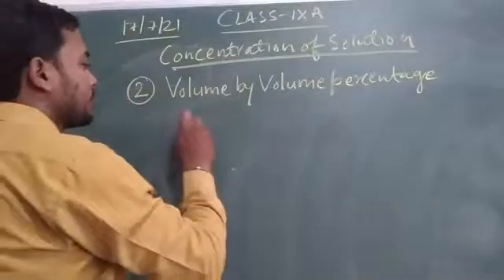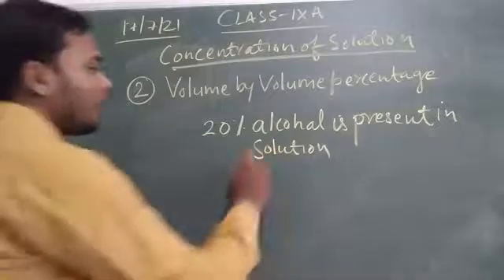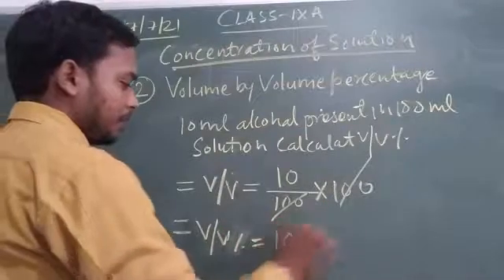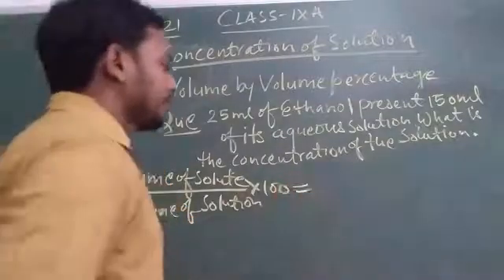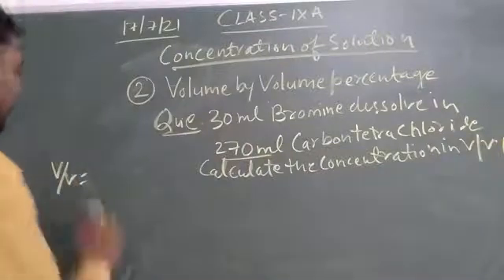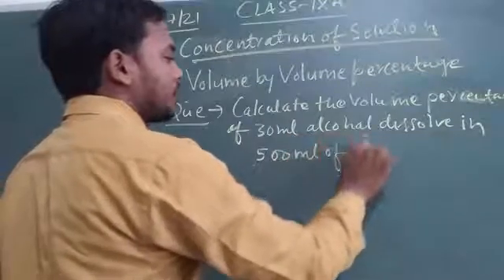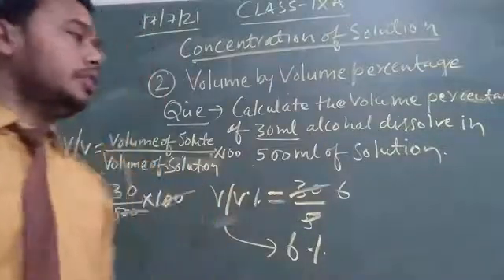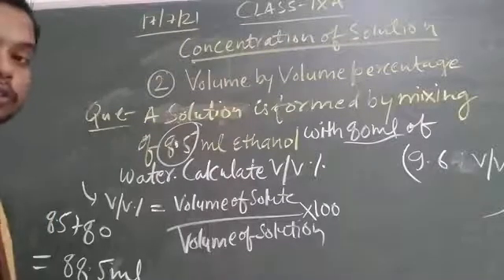Chemistry Class IX Ch-2#Concentration of Solution v/v%..